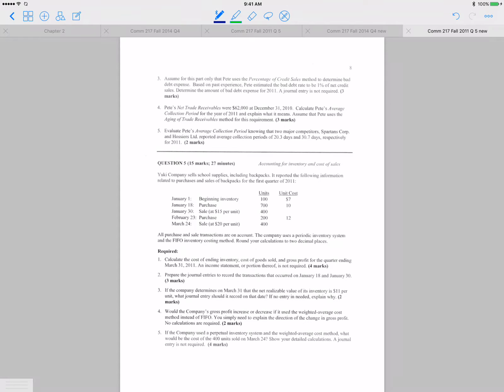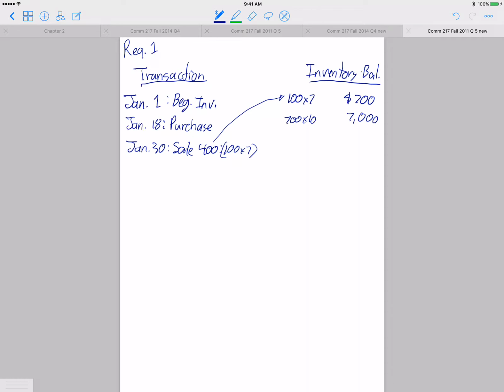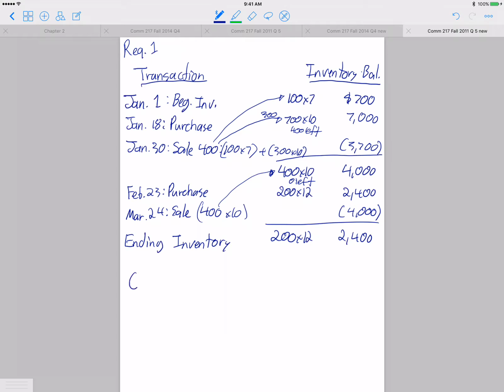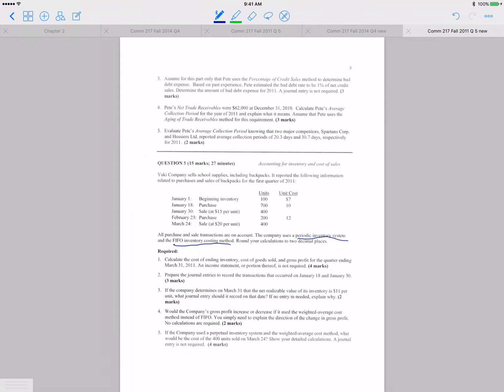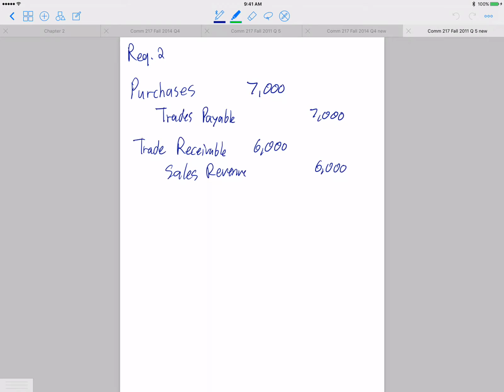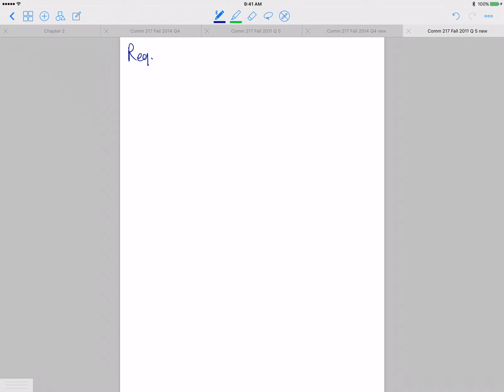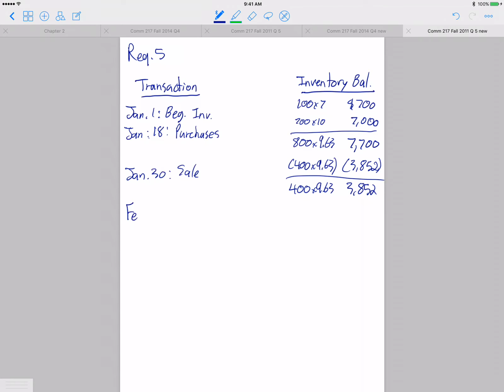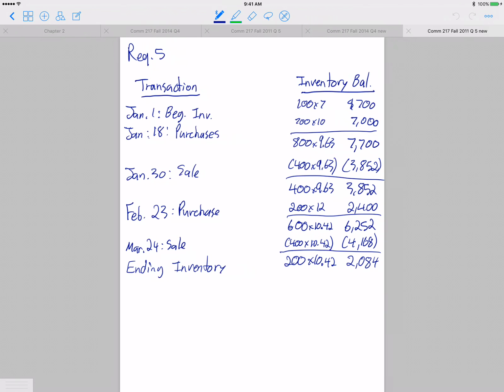Solution: COMM 217 Fall 2011 Midterm Question 5